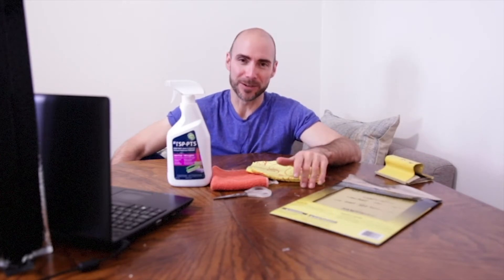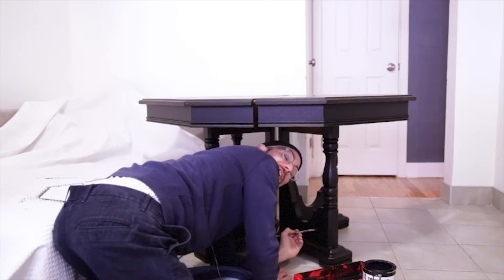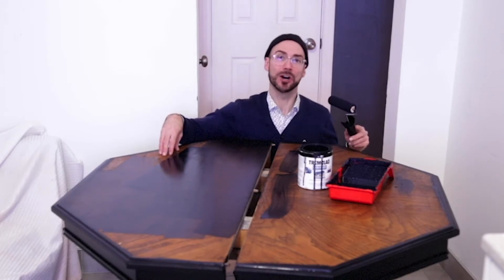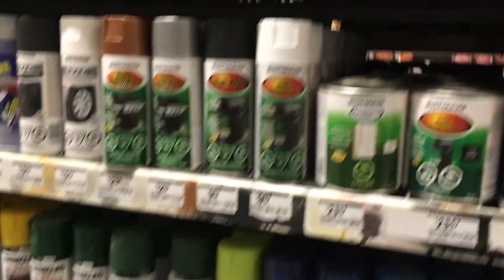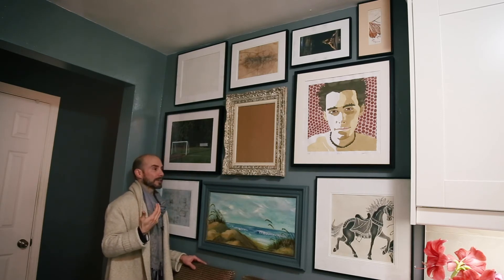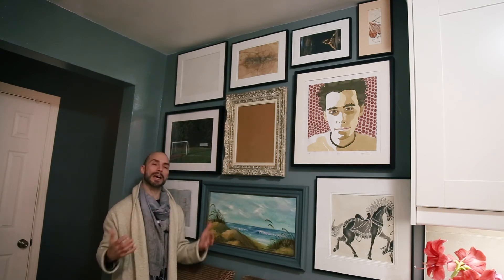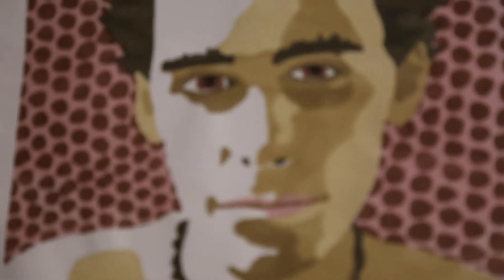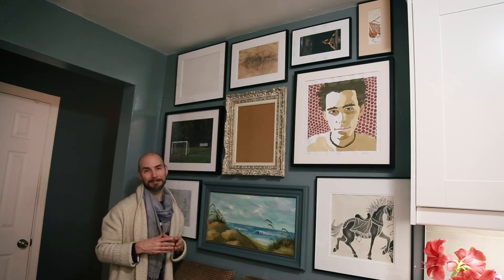Lacquered Dining room & Gallery wall DIY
Who wouldn't want a lacquered wall to reflect candlelight? Right?! Watch me add some much needed love to the dining room.  Don't forget a selfie wall for all your guests;)  Tips and tricks to make the most of your gallery wall feature.
Redecorating Montreal one room at a time while promoting local business and artists within.